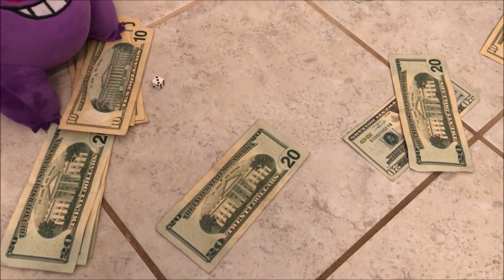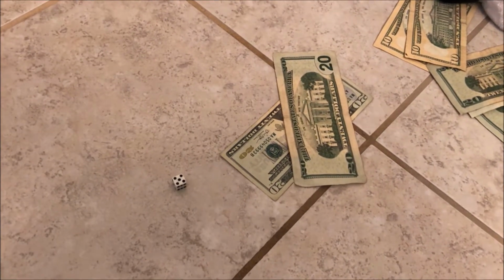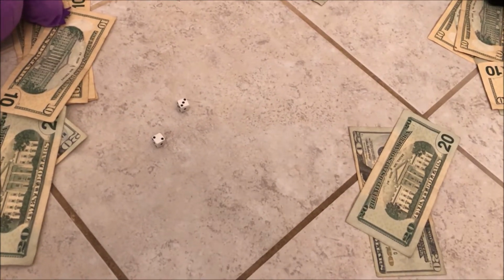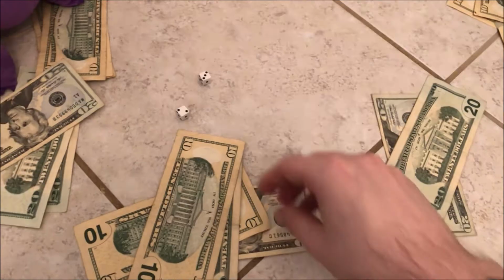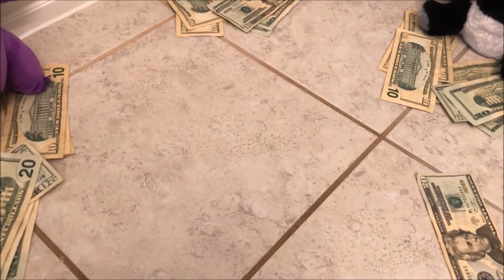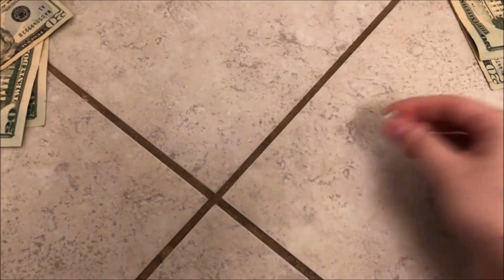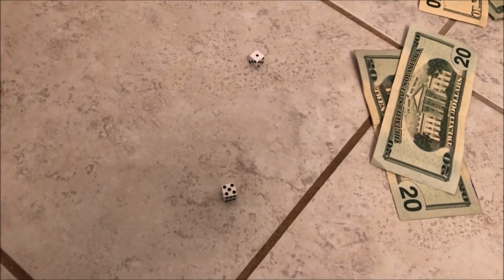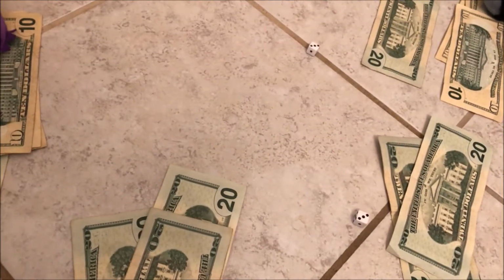HOW TO SHOOT DICE (EXPERT SIDEBETS)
IN DEPTH VIEW OF SIDEBETS IN STREET DICE